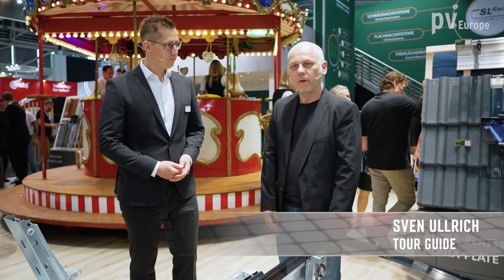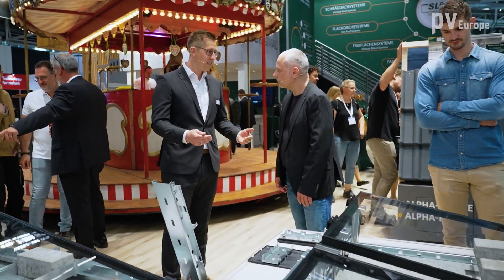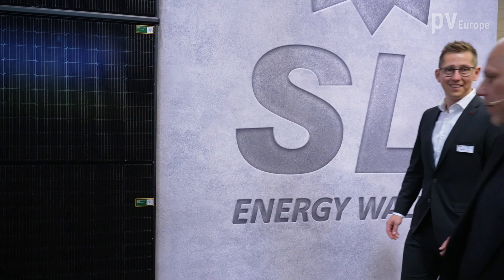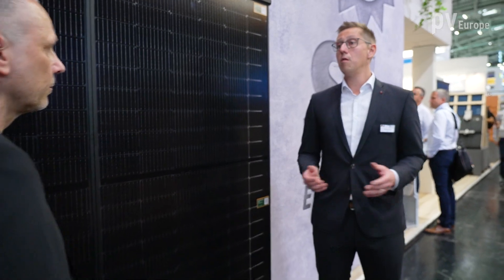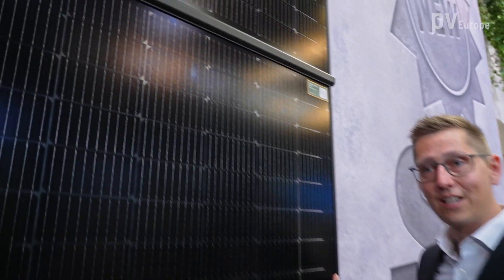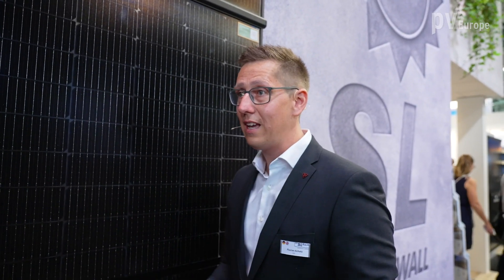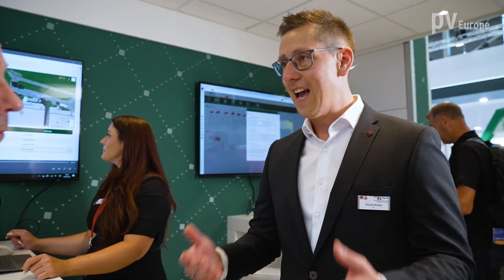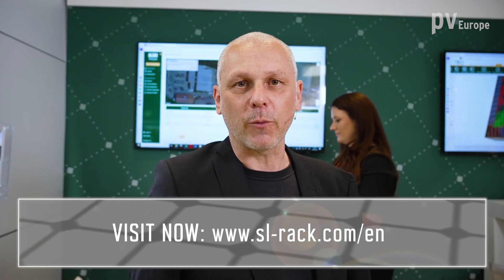SL Rack: New innovations for solar mounting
Whether on the roof, in the ground or even on façades: at SL Rack, craftsmen will find a suitable solution for every type of solar installation. Florian Achatz, Sales Manager at SL Rack, explains the innovations the company is using to drive the development of mounting solutions.